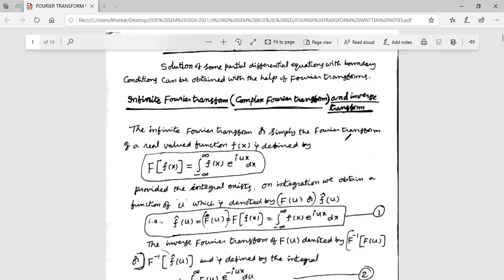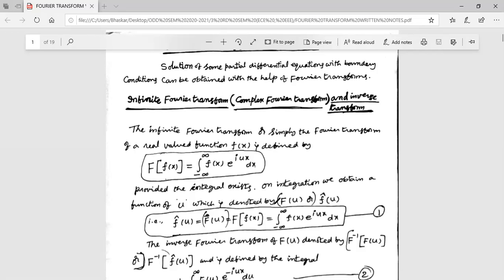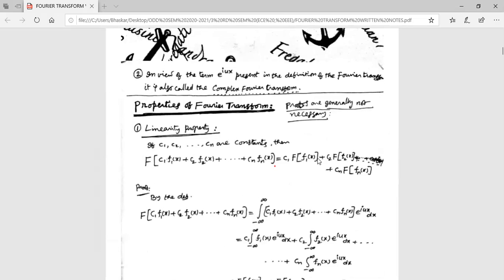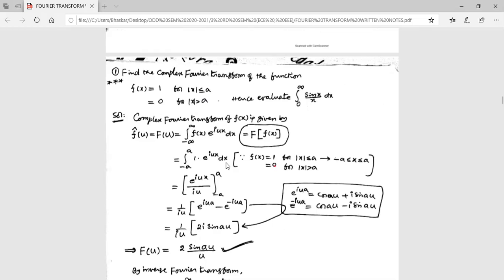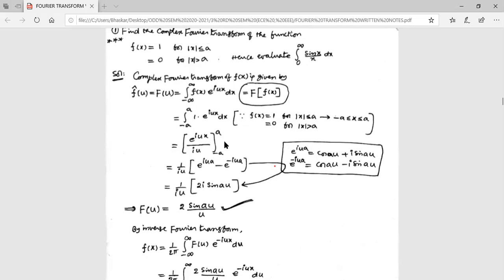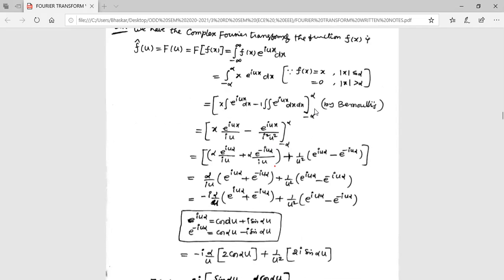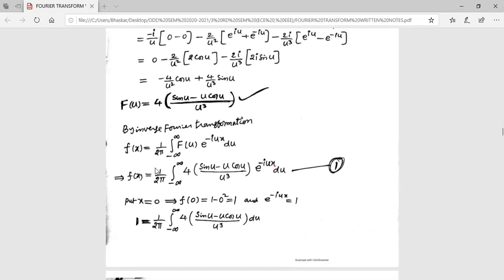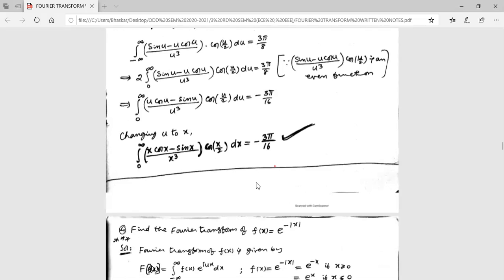Module-5: Fourier Transforms & Numerical Differentiation - FOURIER TRANSFORM (Part 1)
APPLIED MATHEMATICS – III
Course Code: 19AUT31/19CIV31/19MEE31 (common to Mechanical, Civil & Automobile)